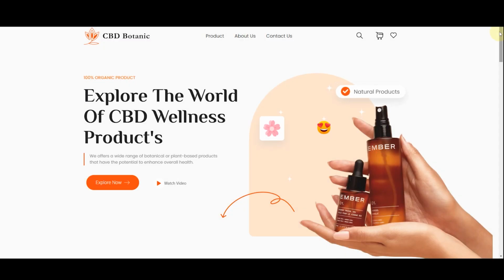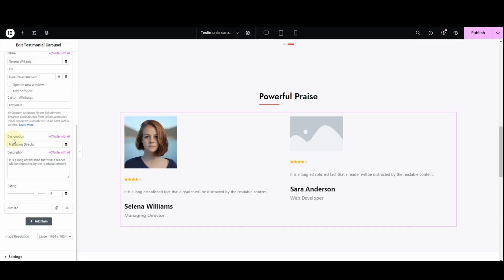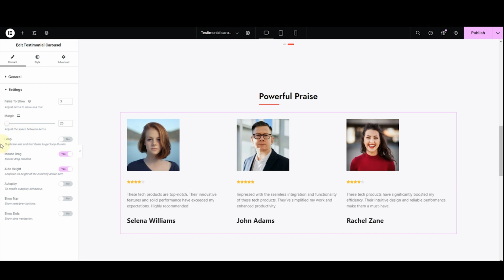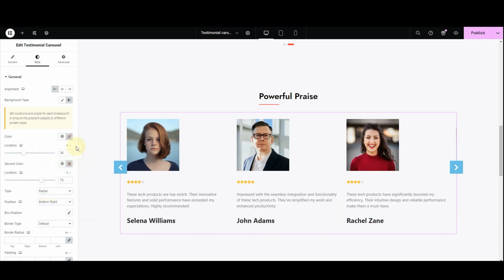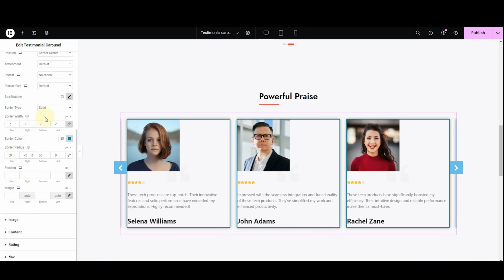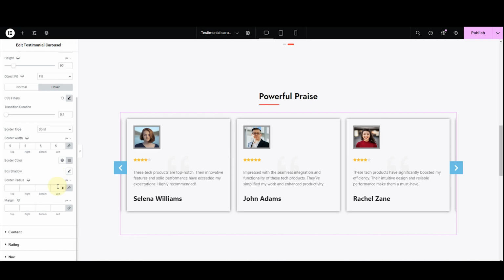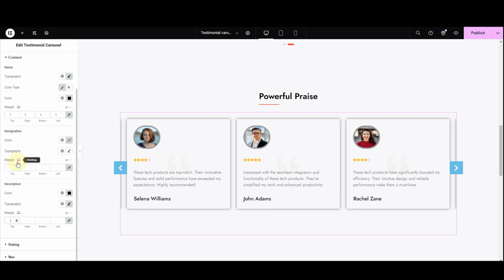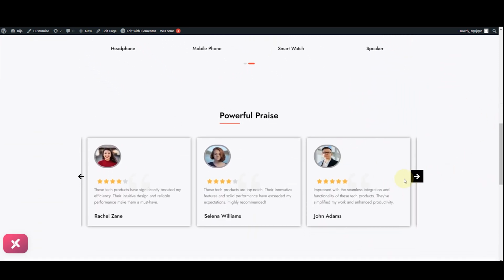Elementor Testimonial Carousel Widget | Tutorial 2024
Watch this video to learn how to show what your clients and customers say about you in an amazing carousel, to build trust and credibility by showcasing positive feedback from customers or clients, using Elementor Testimonial Carousel.

Key Features:
- Add Loop Effects To Carousel
- Add Mouse Drag Effect To Carousel
- Add Customisable Colors and Shadows To Content
- Content Alignment